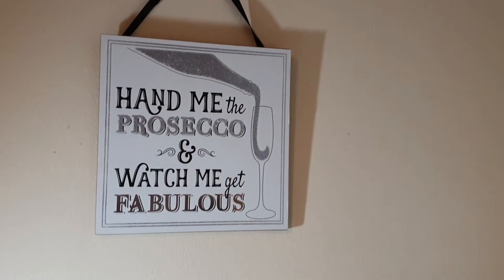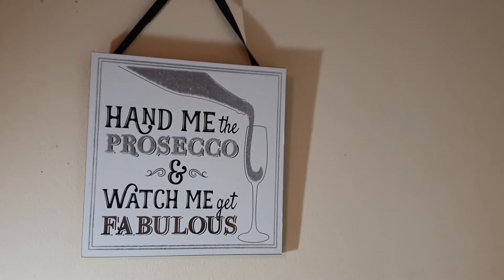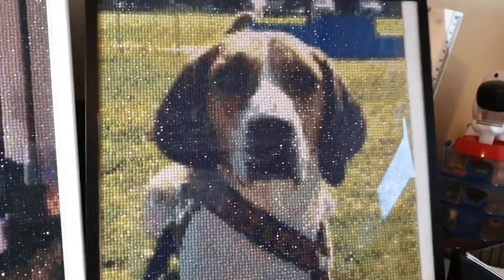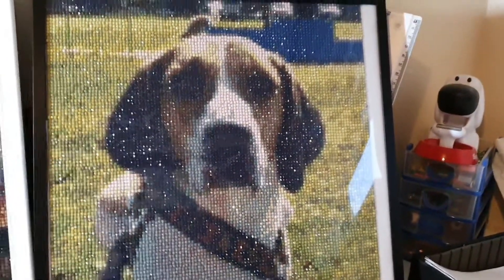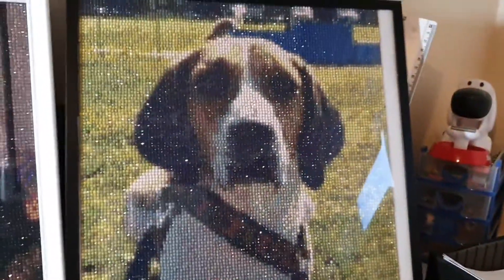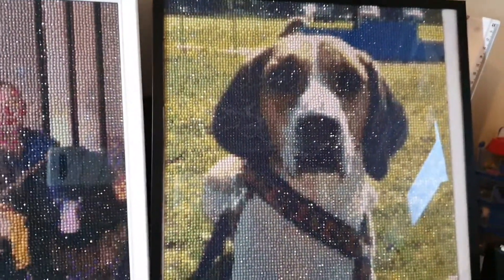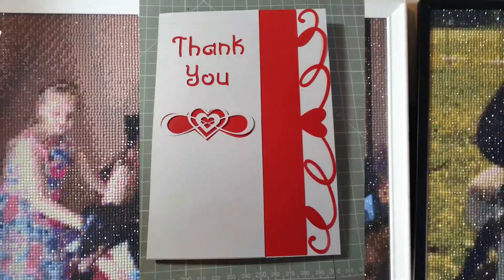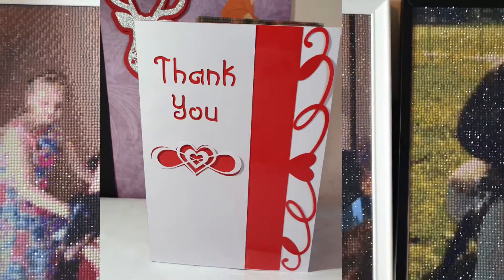Beautiful Custom Diamond Paintings | I'm Still Here!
Welcome to my craft channel!

Here you will find videos relating to a number of crafts but mainly card making, junk journalling, diamond painting and adult colouring.

This is a quick video to explain why I haven't uploaded for a while and to show you 2 beautiful diamond paintings which I received from viewers.

Join me on Instagram @ourcrazycrafts